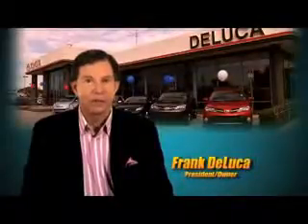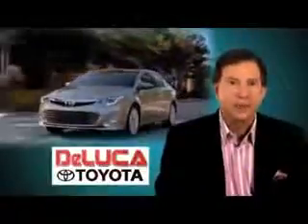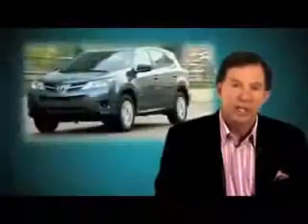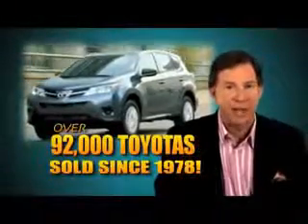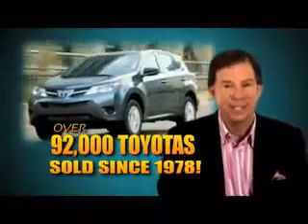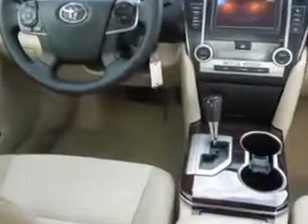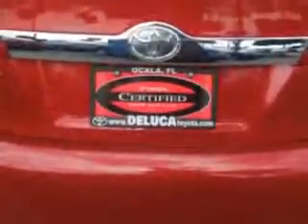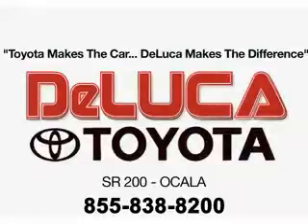2014 Toyota Camry Deluca Toyota Ocala, FL 34474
Toyota Camry You will love this Barcelona Red Metallic Toyota Camry Sedan, equipped with a 4 Cylinder engine and an automatic transmission. Enjoy an exceptional 35 miles to the gallon on this great car . Enjoy the drive and have peace of mind in this Toyota Camry. See us at Deluca Toyota today!
MILES:  7,313
VIN:4T1BF1FKXEU750619

Deluca Toyota
1719 S.w.College Rd.